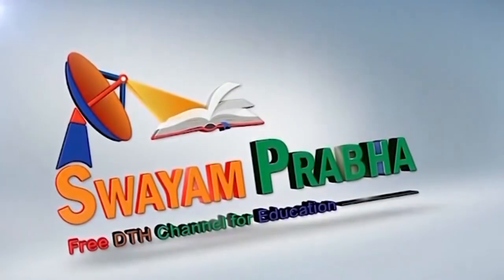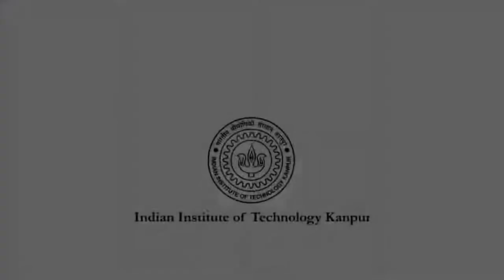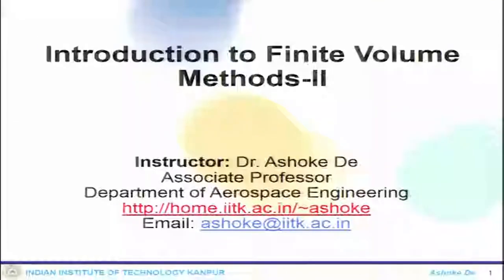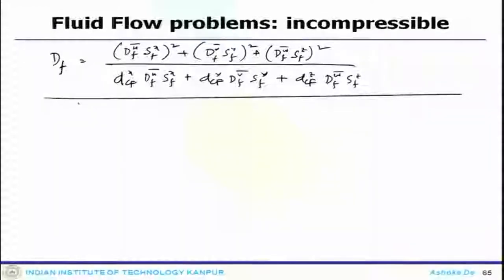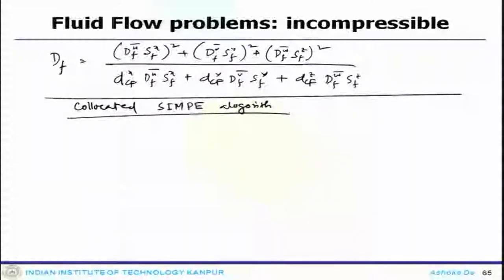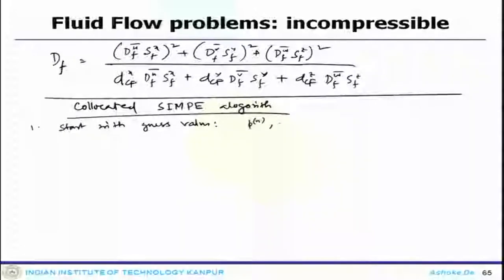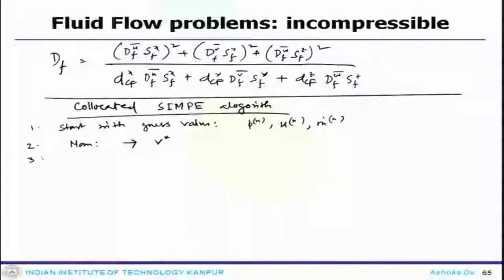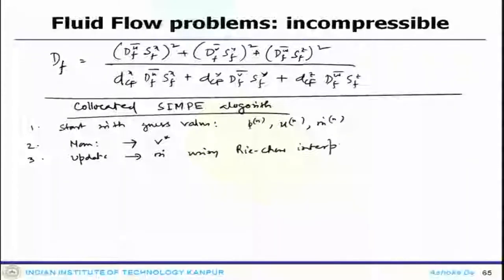Lec 36: Fluid Flow Computation: Incompressible Flows-VI